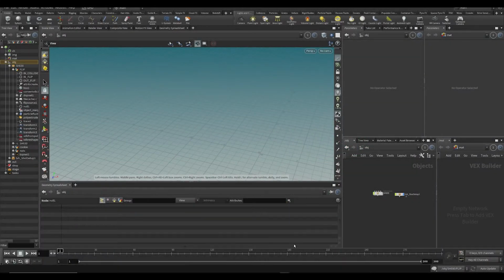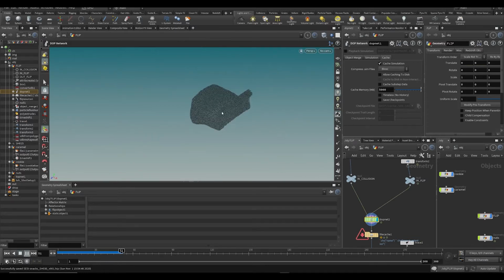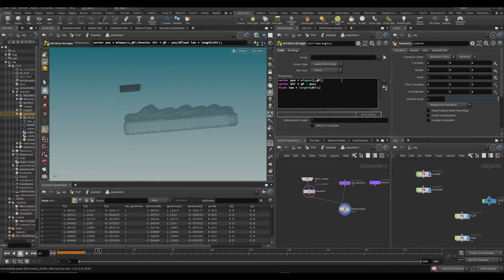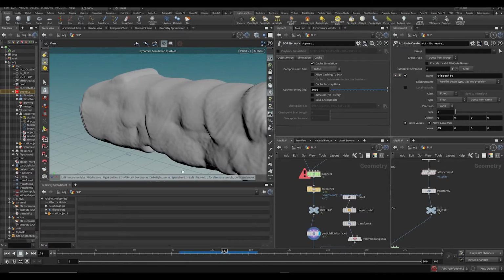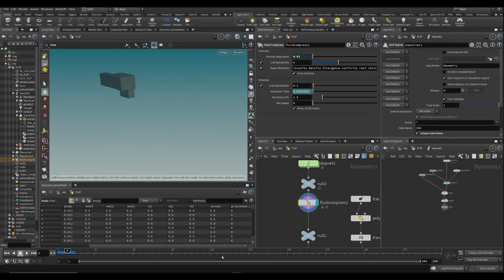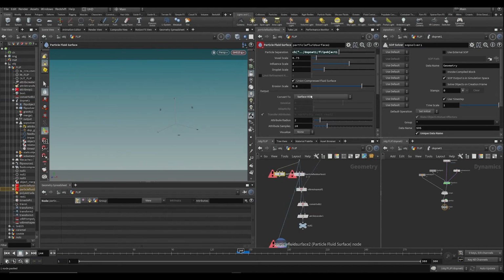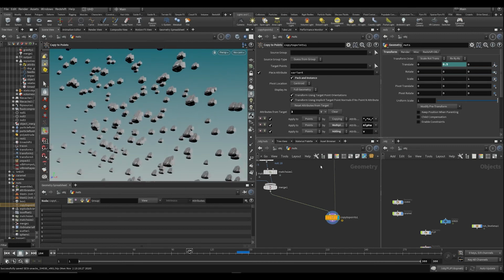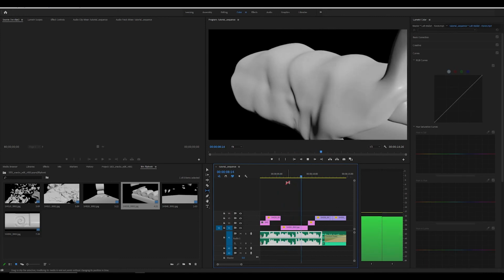SESI-Snacks 05 - Savory Chocolate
I’m drooling over here. Give me some of that sweet, sweet chocolate! So we will make the chocolate coating which will not only fall on top of the pile, but also fold and wrap around itself. Also going to be some prep work for shading later!